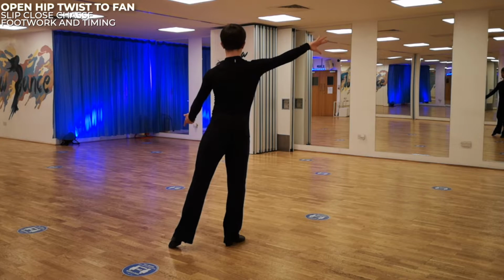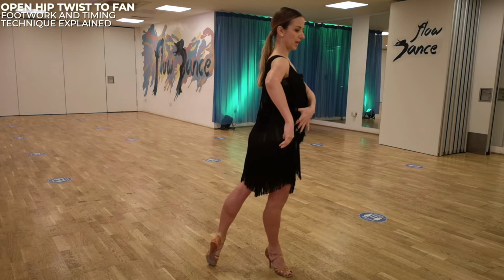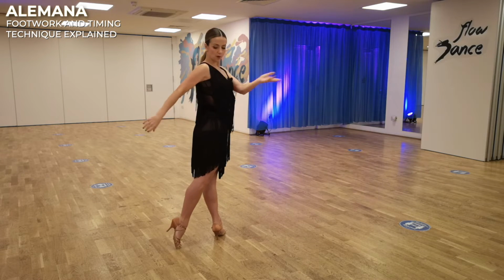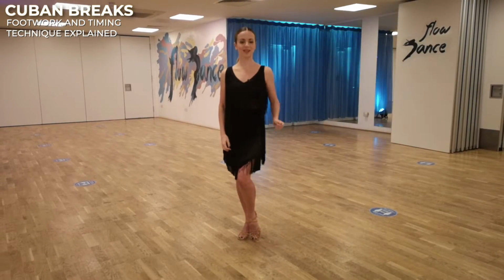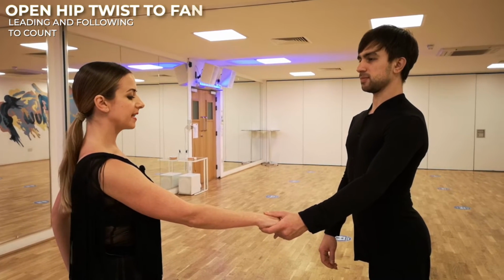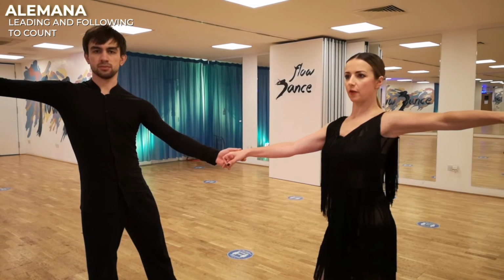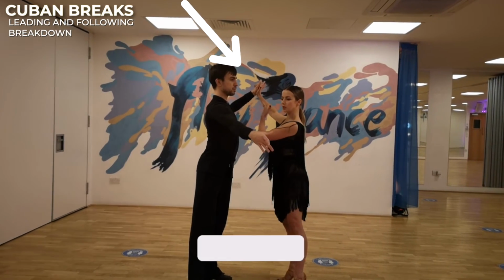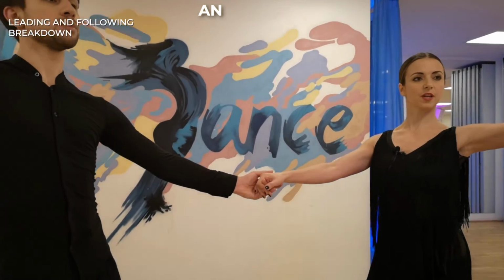CHA CHA Lesson - Footwork - Lead & Follow | Open Hip Twist to Fan, Alemana, Closed Hip Twist & more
In this Cha Cha Cha Dance Lesson video, you will learn the most important technical elements in Footwork & Timing and Leading & Following in Open Hip Twist to Fan, Alemana, Three Cha Cha Cha, Cuban Breaks and Closed Hip Twist to Fan (International Latin Style). You can do this with or without a partner. Practice along, and learn some Latin Ballroom Dance technique along the way. For shortcuts, please see below the links.

Elena Plescenco is an Internationally renowned Professional Dancer and Instructor. She is also co-founder of Flow Dance London studios. For more info about Elena please

If you like this video, you may also like the Rumba - Sliding Doors, Open Hip Twist to Fan, Circular Hip Twist and Rope Spin Spiral lesson

SHORTCUTS:

0:00 Introduction
1:00 All Steps to music
1:28 Open Hip Twist to Fan – to count in couple
1:41 Open Hip Twist to Fan - Leader’s steps
1:54 Slip Close Chasse - footwork & timing
2:54 Hip Twist Chasse - footwork & timing
3:32 Open Hip Twist to Fan - Follower’s steps
3:46 Open Hip Twist to Fan - Technique explained

7:18 Alemana – to count in couple
7:31 Alemana - Leader’s steps
7:54 Alemana - Follower’s steps
8:03 Alemana - technique explained

10:09 Three Cha Cha Cha – to count in couple
10:20 Three Cha Cha Cha - Leader’s steps
10:26 Three Cha Cha Cha - Follower’s steps
10:35 Three Cha Cha Cha - technique explained

11:27 Cuban Breaks – to count in couple
11:40 Cuban Breaks - Leader’s steps
11:48 Cuban Breaks - Follower’s steps
11:55 Cuban Breaks - technique explained

13:11 Closed Hip Twist to Fan – to count in couple
13:27 Closed Hip Twist to Fan - Leader’s steps
13:40 Ronde Chasse - footwork & timing
14:45 Closed Hip Twist to Fan - Follower’s steps
14:58 Closed Hip Twist to Fan - technique explained

17:05 Open Hip Twist to Fan - Leading & following – to count
17:33 Open Hip Twist to Fan - Leading & following breakdown

20:13 Alemana - Leading & following – to count
20:28 Alemana - Leading & following breakdown

21:45 Three Cha Cha Cha - Leading & following – to count
21:58 Three Cha Cha Cha - Leading & following breakdown

22:40 Cuban Breaks - Leading & following – to count
22:47 Cuban Breaks - Leading & following breakdown

25:31 Closed Hip Twist to Fan - Leading & following – to count
25:52 Closed Hip Twist to Fan - Leading & following breakdown